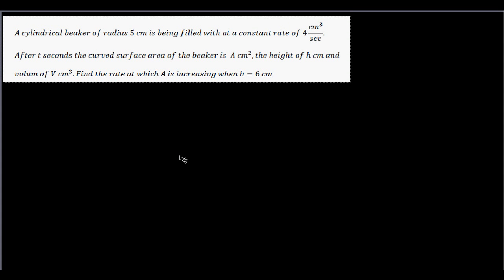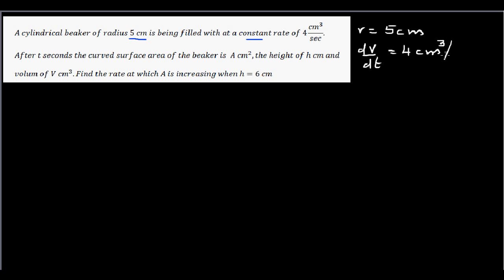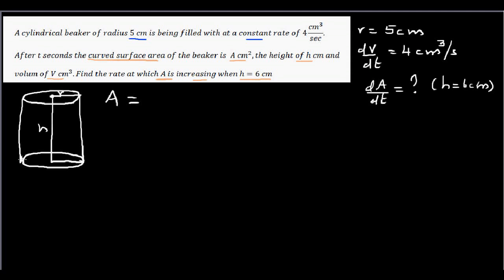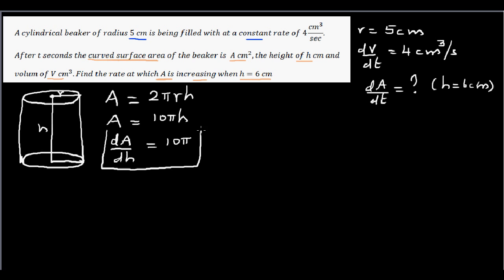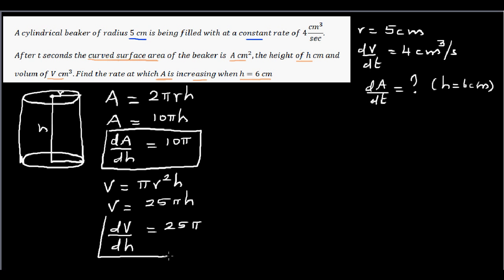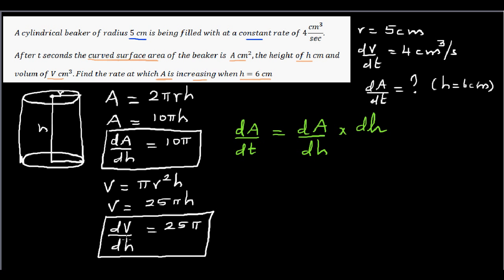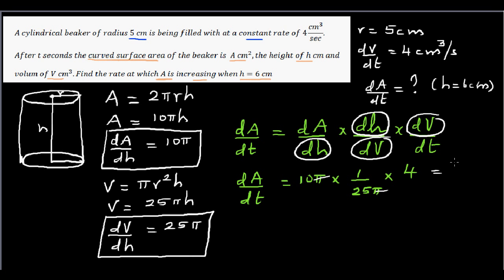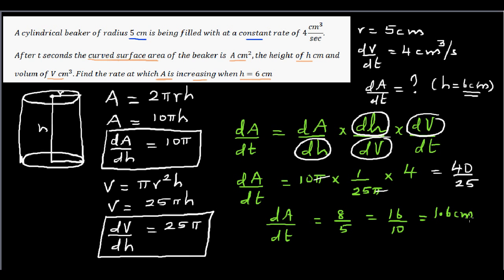Related rate of change problem - A 5 cm cylinder filled constantly at the rate of 4 cm^3/sec